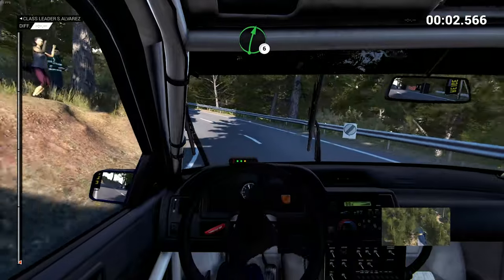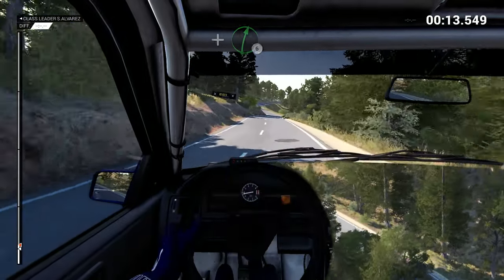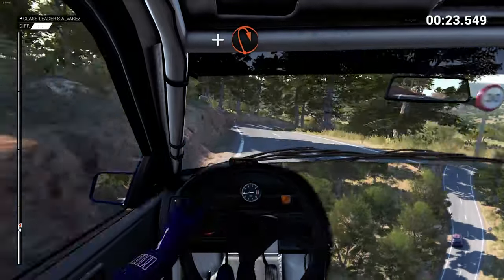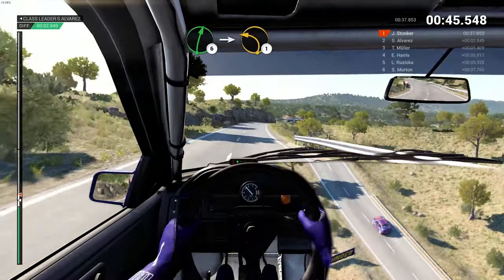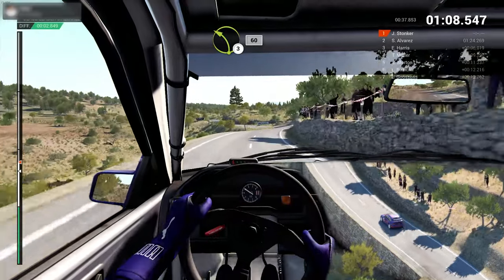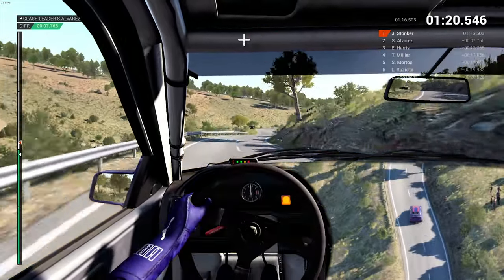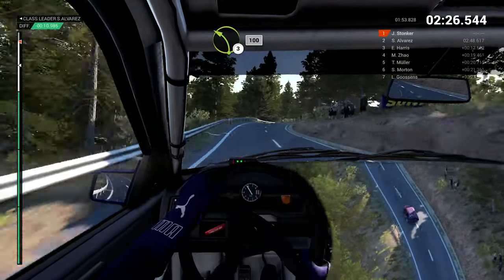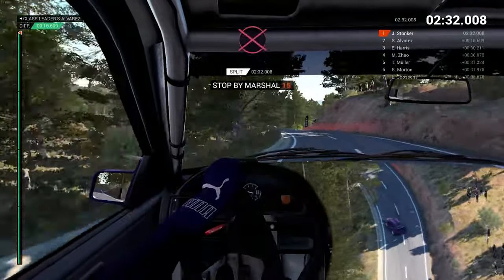warmup01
Profile picture by Mr. White __
General PC specs:

- CPU
     - AMD Ryzen 7 1700x @ 3.7GHz
       - Cooled by a Corsair H60
- GPU
     - Gigabyte nVidia GeForce GTX 1060 WINDFORCE OC 6G
- RAM
     - 16GB DDR4 Ram @3000MHz
- Motherboard
     - ASUS ROG STRIX B350-F GAMING AMD Ryzen AM4

Running on Windows 10 Pro